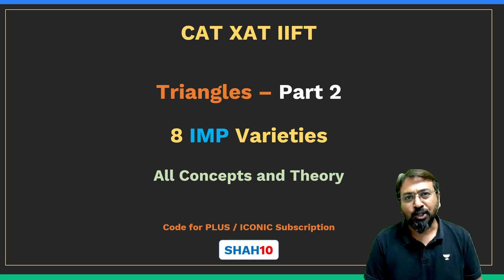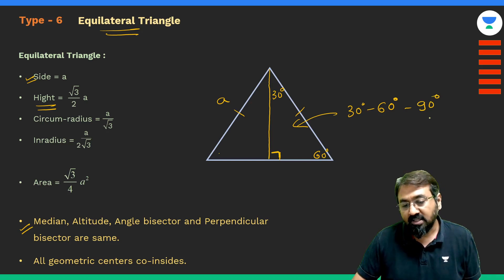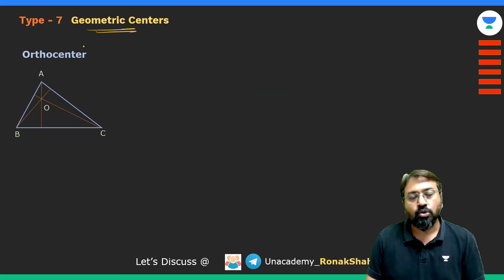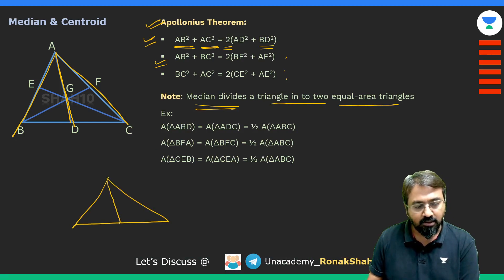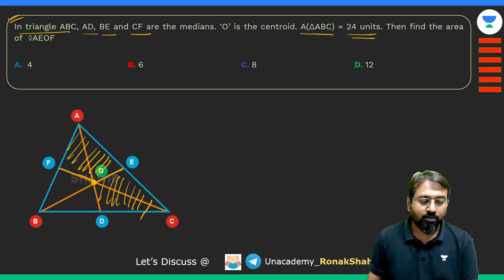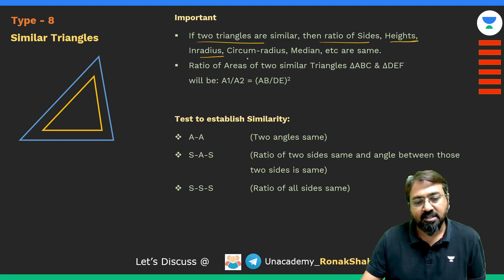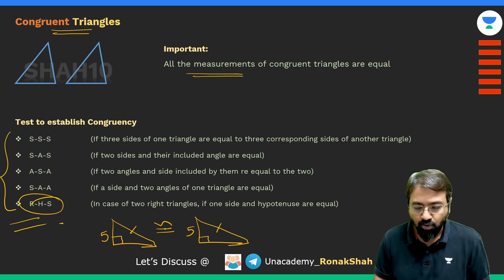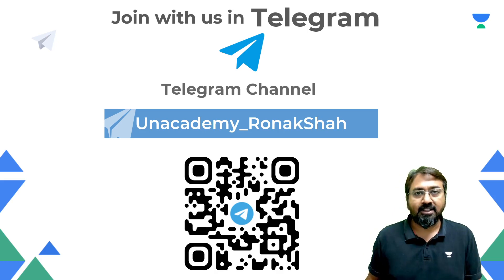Geometry for CAT and OMETs | Complete Triangle in 16 Mins | Part 2 | Quant | Ronak Shah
Unlock Geometry for CAT and OMETs in just 16 Minutes! Join Ronak Shah in Part 2 of this comprehensive series as he breaks down the intricacies of triangles, making complex concepts easy to understand. Don't miss this opportunity to sharpen your geometry skills for competitive exams.

🟢 Important Updates

🏆Win scholarships and rewards 🏆
Know where you stand among the 50 K+ test takers.

Triangle Practice Test - Free on Unacademy App

Quadrilateral Practice Test - Free on Unacademy App

How to prepare for LR-DI for SNAP NMAT CMAT?

CAT Notification is Out! Exam is on 26th November, 2023. How should I prepare in these 4 months in order to Crack CAT? Let's understand this with a proper study plan, Mock Test plan and Score Booster Strategy.

Complete these 12 Free Tests on Basics of Maths to Ensure your calculation correctness / speed

CAT 2023 Syllabus and Book List:
Last year PDF

➤ Watch Educator's Free YouTube and Special classes.
Use Code "SHAH10" to unlock free special classes